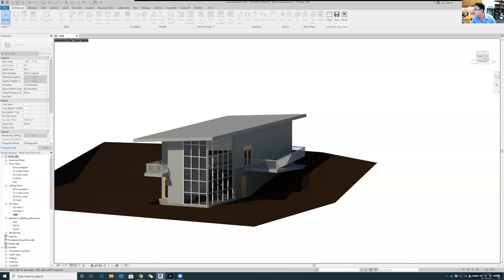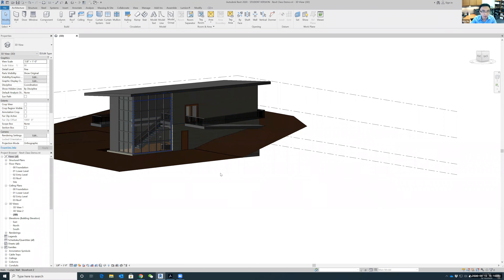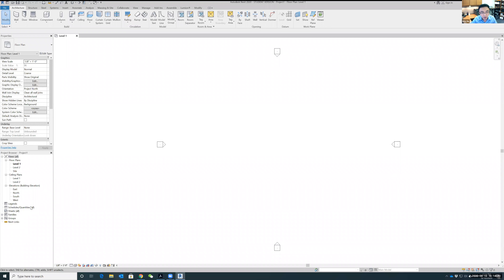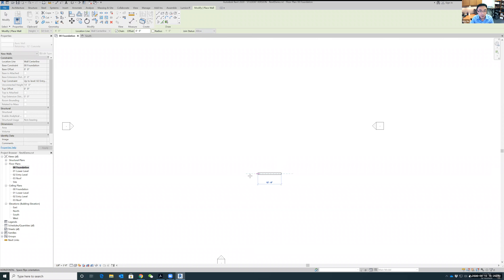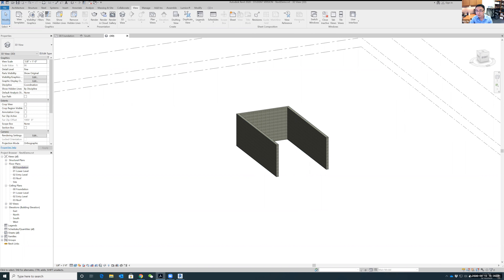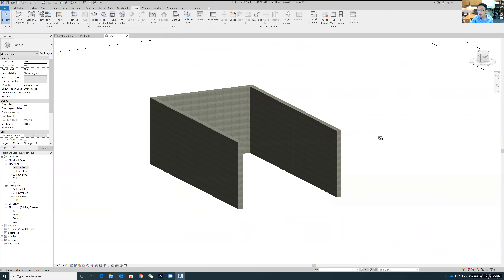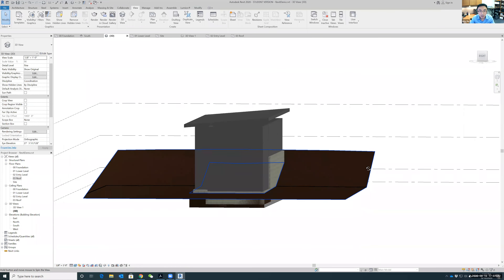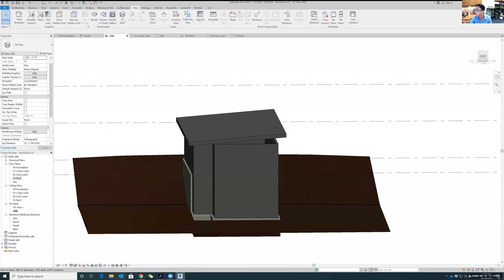CGN4905/6905 BIM Lec 02 Part 01 - Revit Tutorial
Revit tutorial Architecture 01